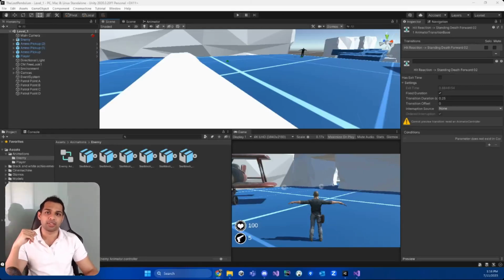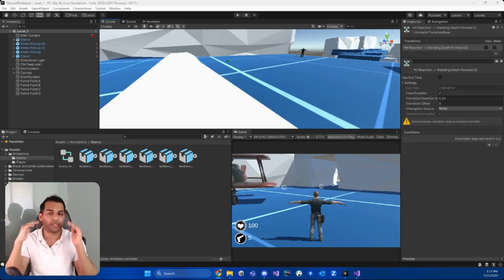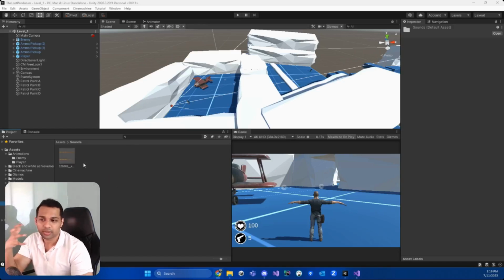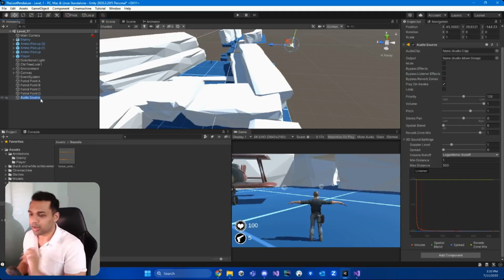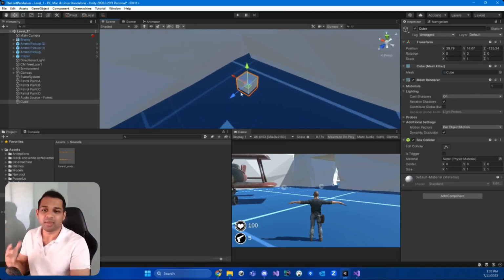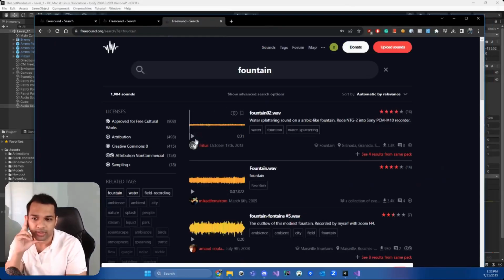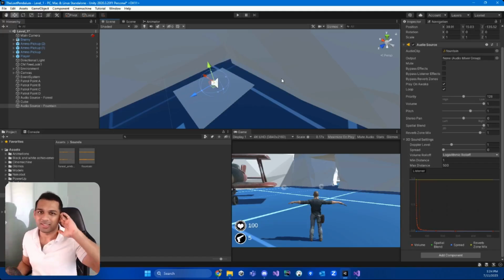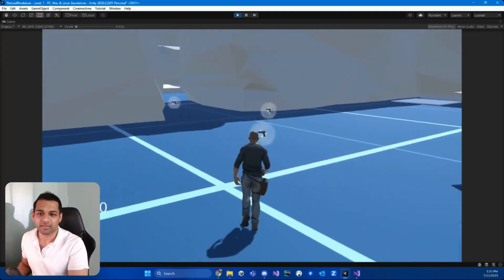Game Audio: Part 1 - Make Uncharted In Unity3D ✅ FREE UNITY 3D COURSE (26/37)